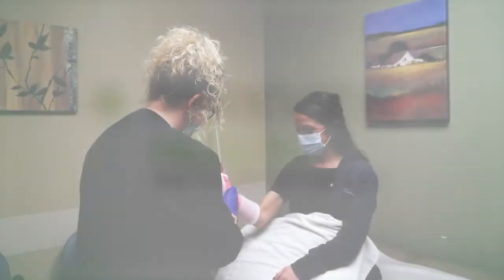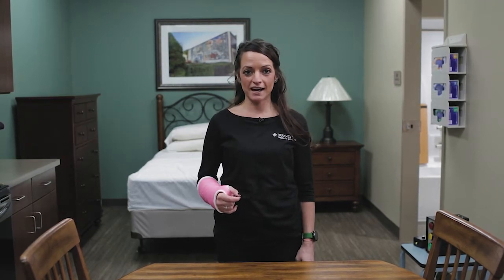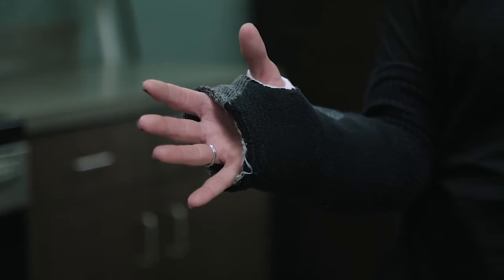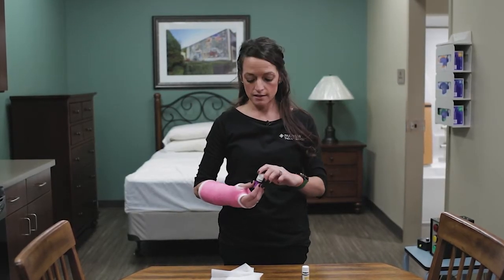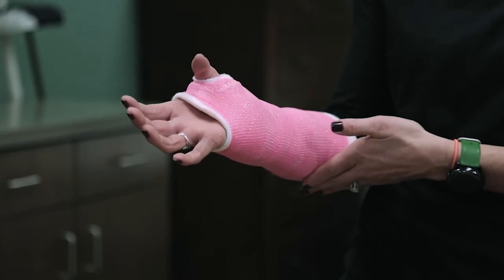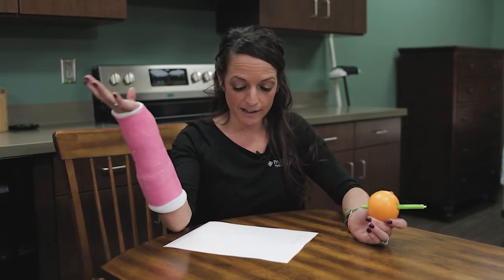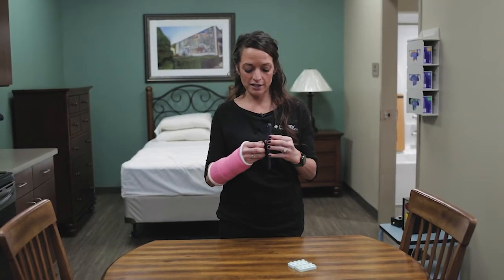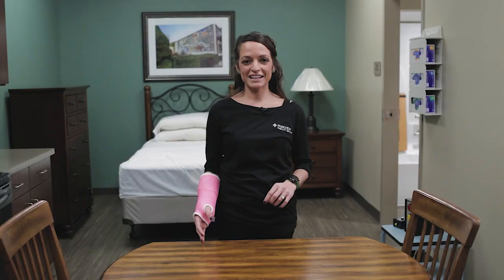Basic arm cast care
Troubleshooting common cast concerns.